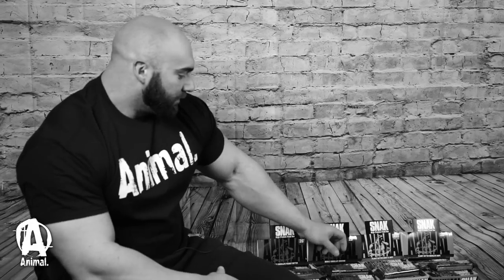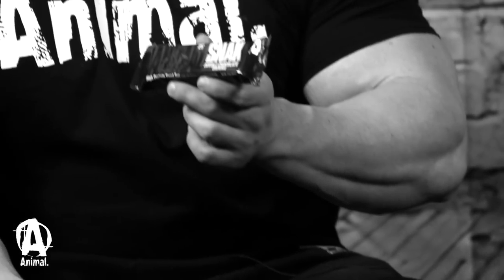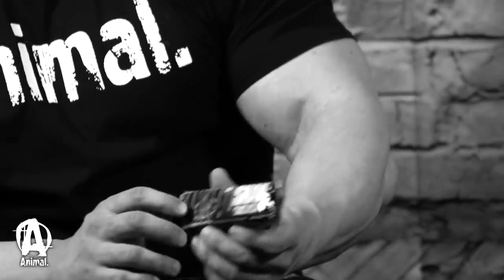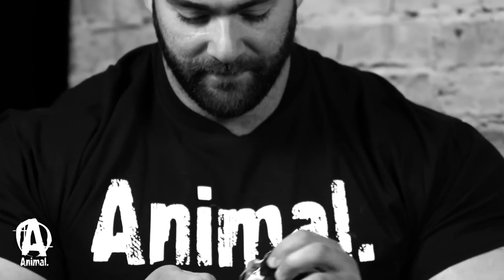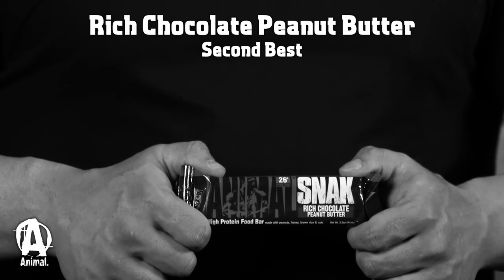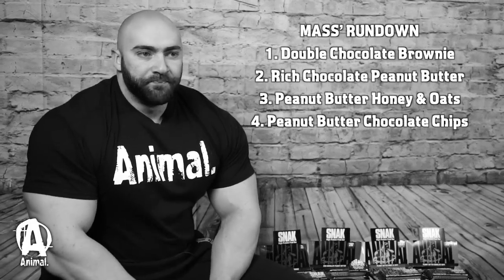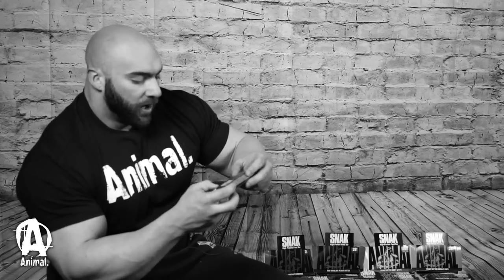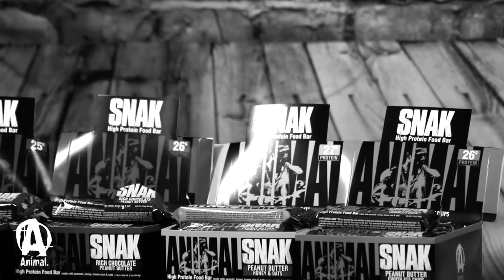SNAK EXPLAINED with Vincenzo "MASS" Masone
Animal Snak is a hot commodity lately, but what do the athletes think? Are they using it? Do they like it? Check in with Vincenzo Masone as he gives his thoughts on the new Snak.